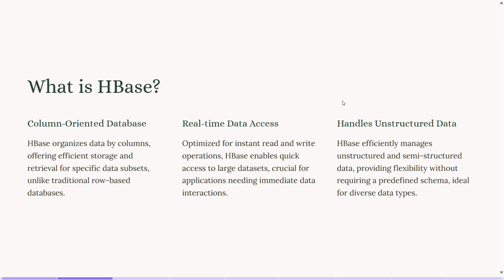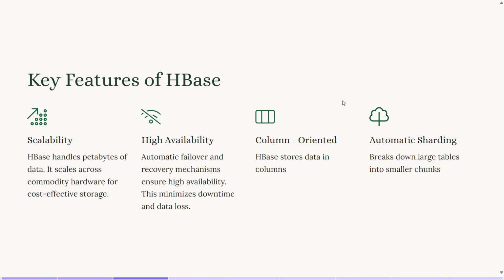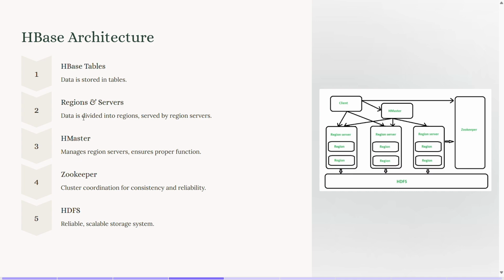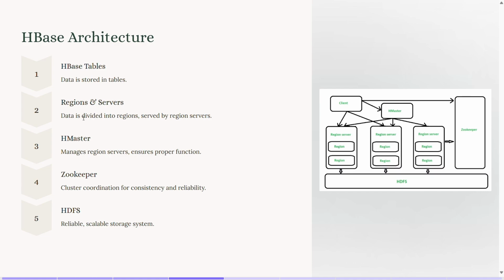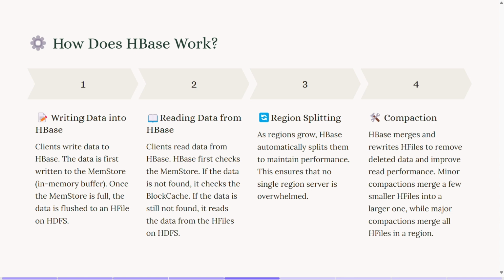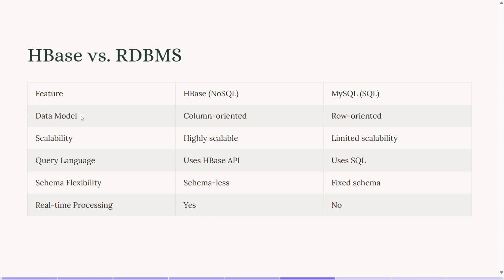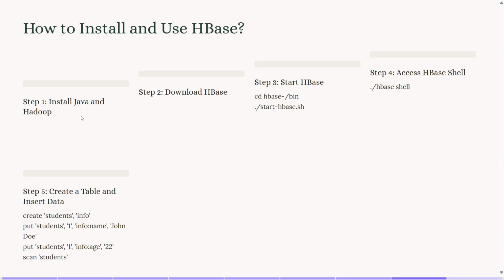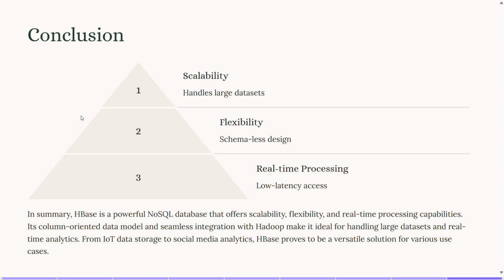Introduction to HBase – A NoSQL Database